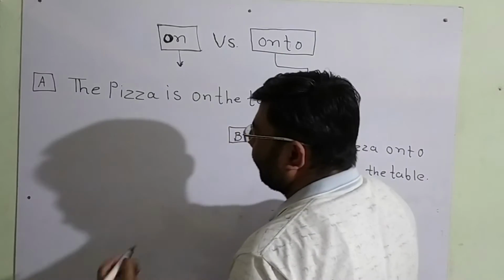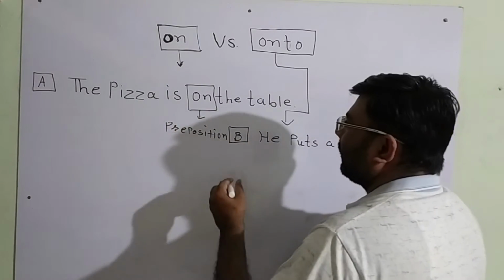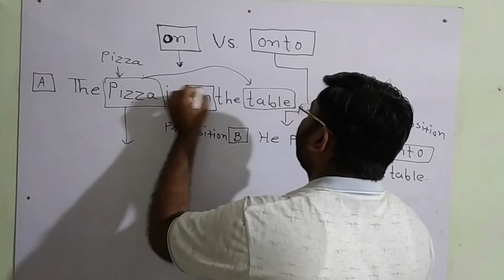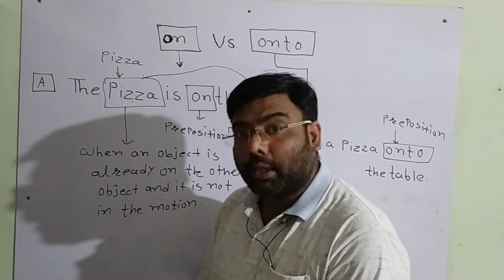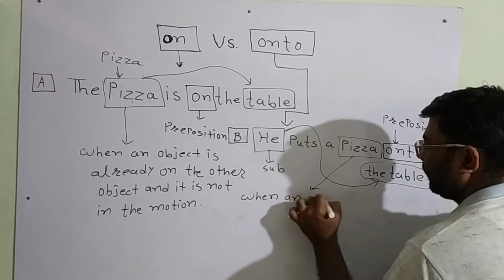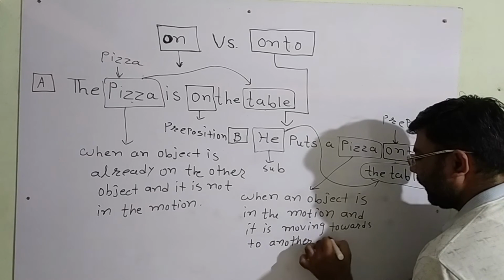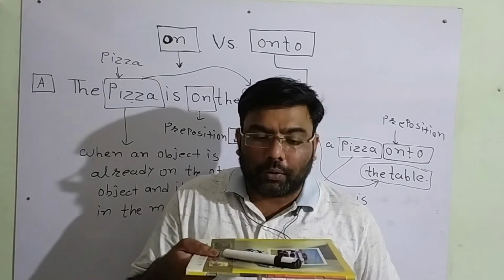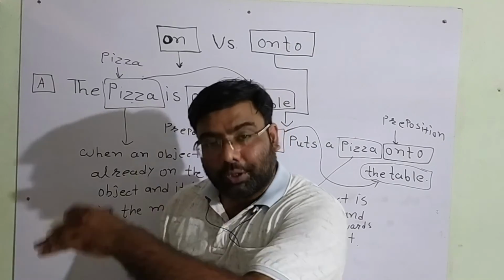ON Vs ONTO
This video describes the difference between the preposition ON and ONTO. When an object is already on the surface and it does not move, in that case we use the preposition ON,on the other hand when an object is moving onto  the other surface, in that case we use the preposition ONTO.